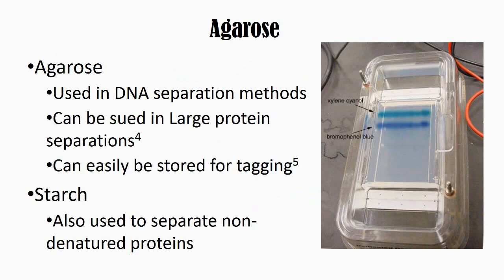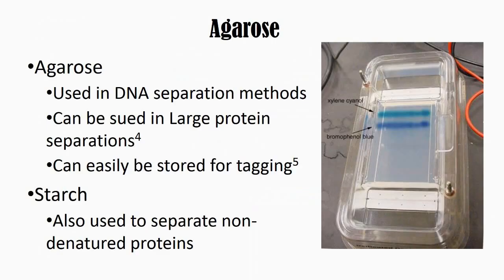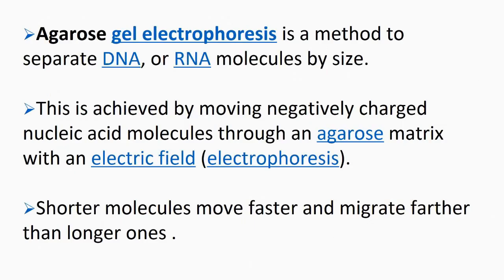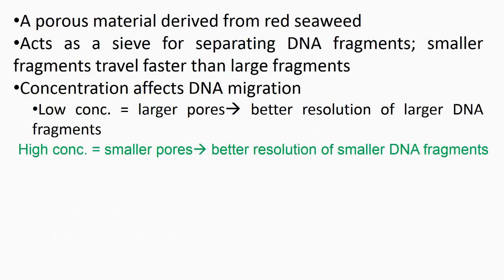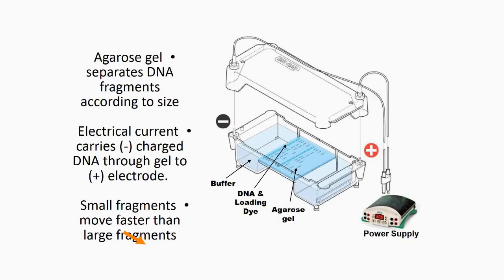Agarose Gel Definition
Agarose, used in DNA separation methods and can be used in large protein separations as well, Agarose gel electrophoresis, is a method to separate DNA or RNA molecules by size by moving negatively charged nucleic acids molecules through agarose matrix with an electrical field (electrophoresis), so shorter molecules moves faster and migrate farther than longer ones, Agarose material, is a porous material derived from red seaweed that act a sieve for separating DNA fragments, Low concentration of agarose material, mean larger pores and can show better resolution of larger DNA fragments, while high concentration of agarose material, mean smaller pores and can show better resolution of smaller DNA fragments, Agarose gel, separates DNA fragments according to size by using electrical current carriers negative charged DNA through gel to positive electrode, so small fragments moves faster than large fragment